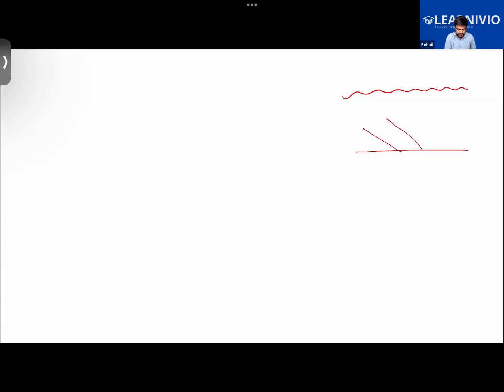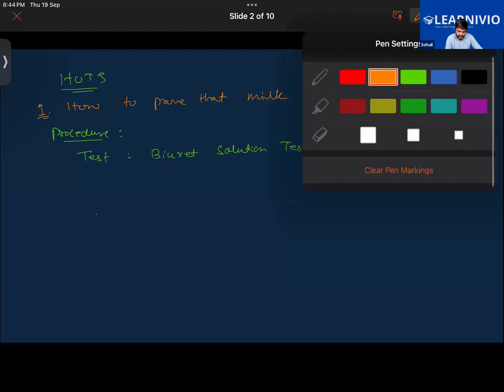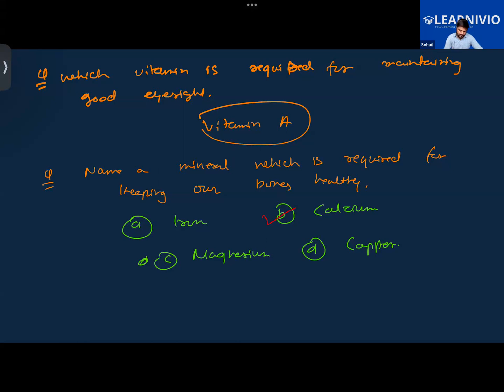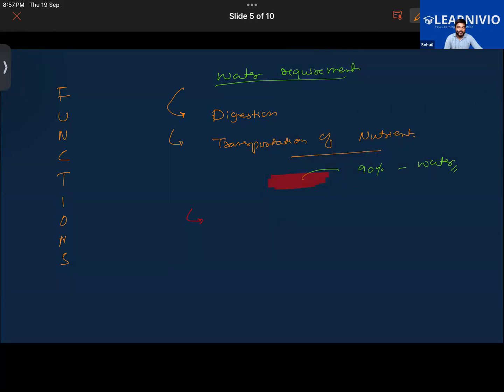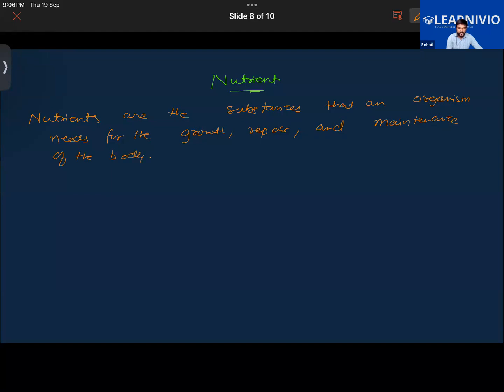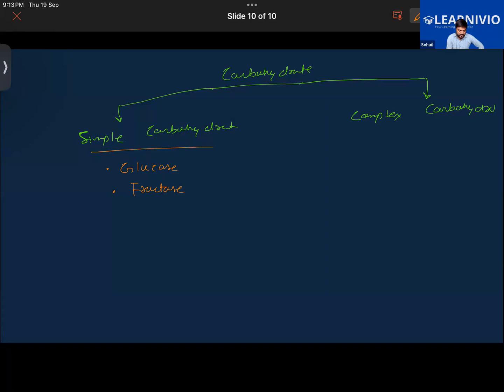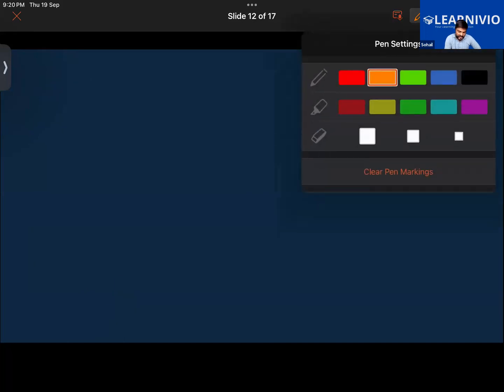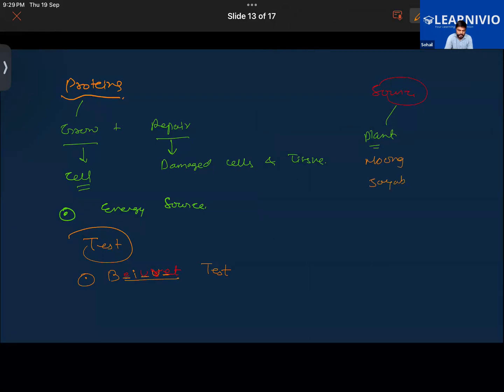Learnivio | Science Lect 6th CBSE S1 19-09-2024